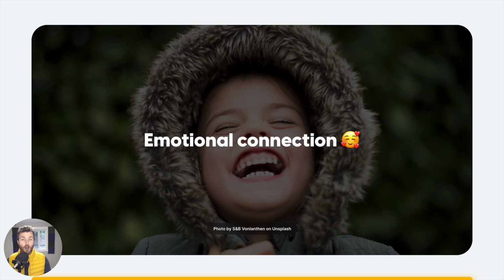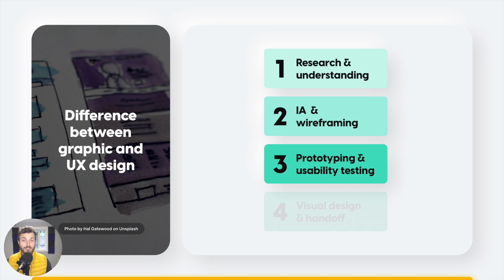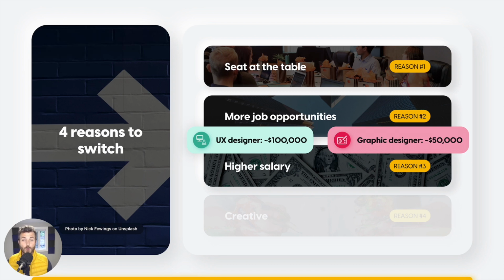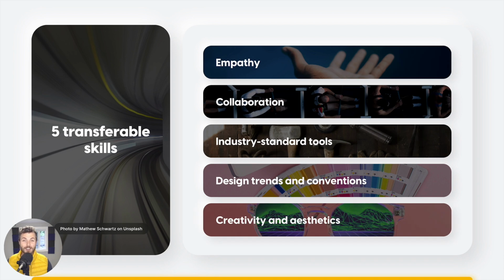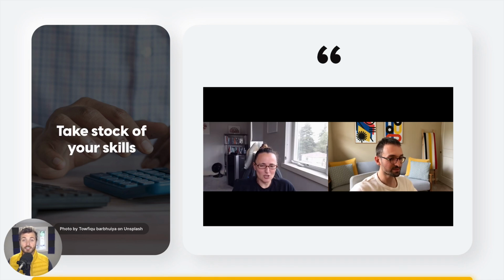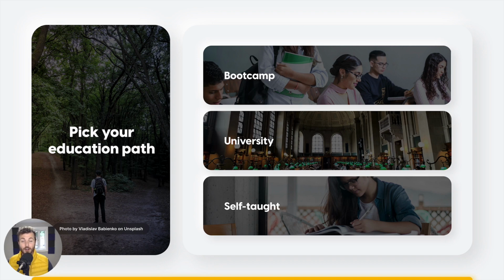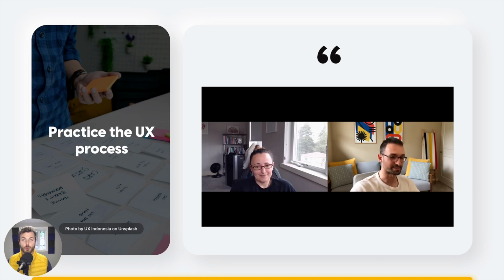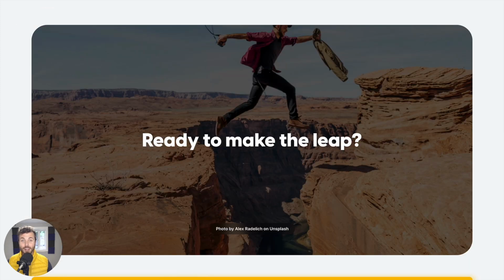How to transition from graphic design to UX design in 2024 and beyond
Today's topic:
UX design allows the same creative freedom as graphic design but without the headache of subjectivity. UX gives you the tools to deeply understand who you’re designing for so you can back up your decisions and create the best work possible!

This video covers:
1. The key differences between graphic design and UX design
2. Four reasons why you should switch from graphic designer to UX designer
3. The 5 transferable graphic design skills that will make you a great UX designer
4. How to transition from graphic design to UX